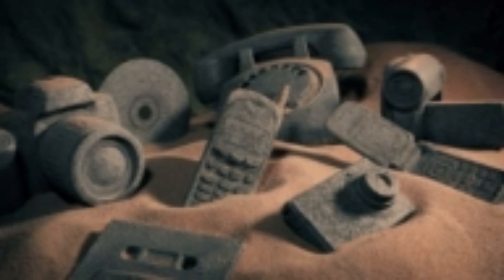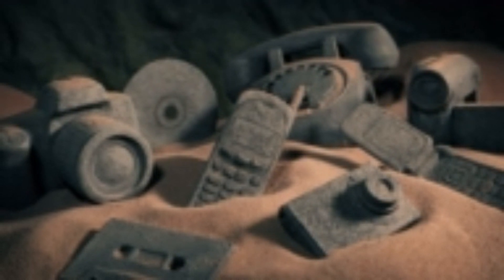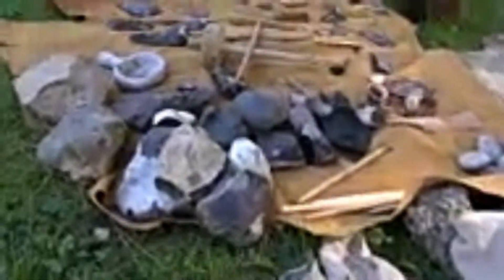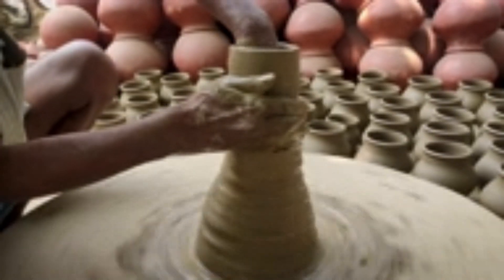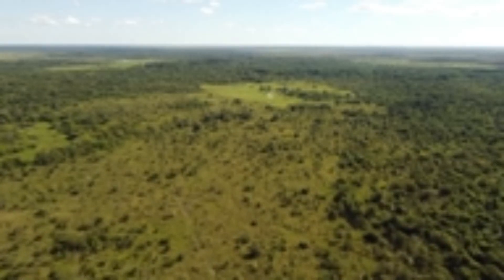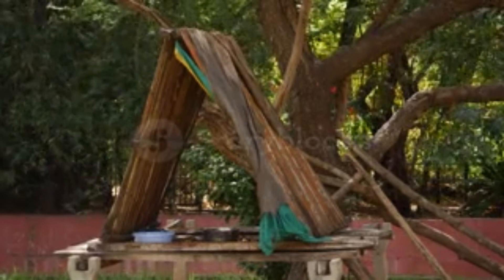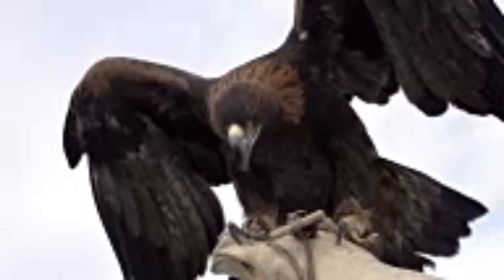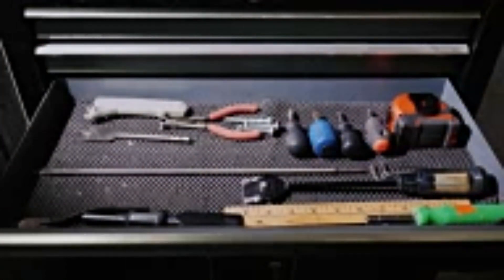"Unlocking Ancient Wisdom: Primitive Technology Unveiled"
Welcome to "Primitive Technology Unveiled," where we journey back in time to unlock the ancient wisdom of our forebears. Join us on this captivating adventure as we explore the world of primitive technology, revealing the skills and knowledge that allowed our ancestors to thrive in the wild.

In this series, we'll cover a wide range of topics, from crafting essential tools like flint knives and bows to building shelters using only materials found in nature. Learn the art of fire-making through various ancient techniques and discover how to secure food through hunting and trapping, just as our ancestors did.

But our exploration doesn't stop there. We'll also delve into the finer aspects of primitive life, from basket weaving to pottery and even natural medicine. Each episode will bring you closer to the profound connection our ancestors had with the world around them.

Join us on this incredible journey of rediscovery, and let's unlock the ancient wisdom together.